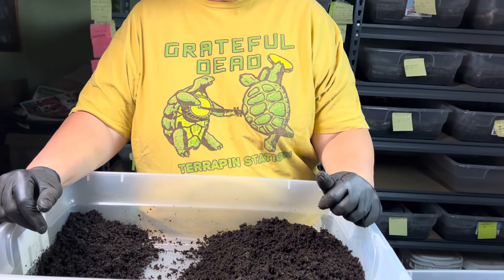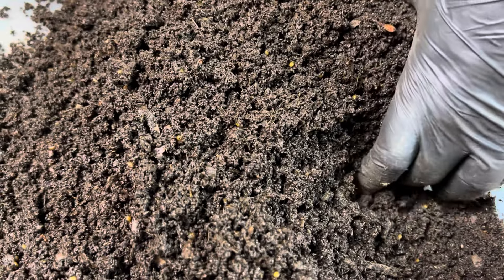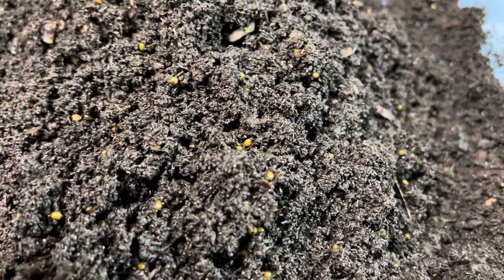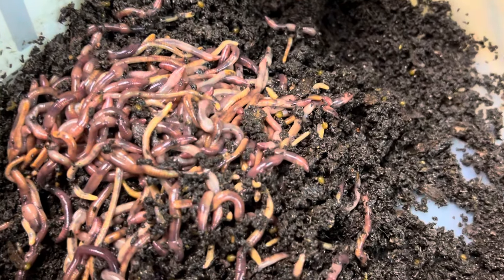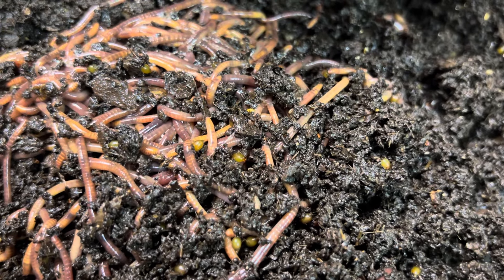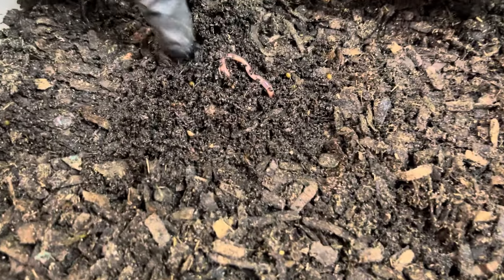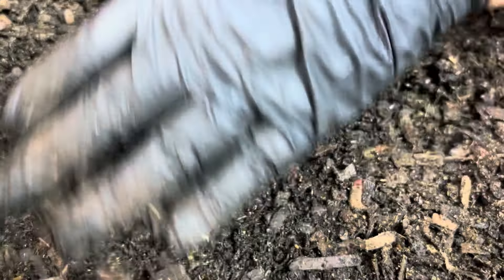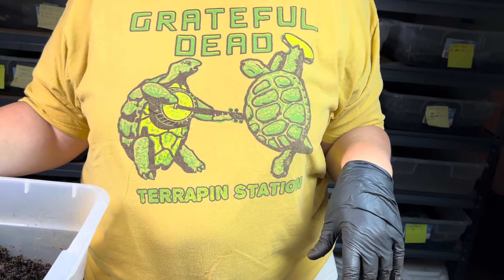Do Skinny Breeders Make Lots of Cocoons? Plus Breeder Bin Reset Tip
Hello!
We all love chonky worms! Chonky worms make great breeders! Well guess what?! Skinny breeders fresh from grow out bins make fantastic breeders too - yippee!

Yours in the dirt,
Jayne